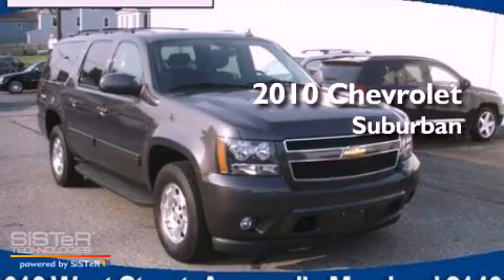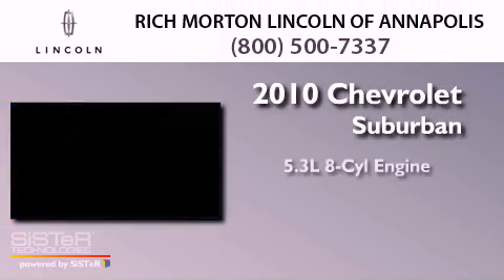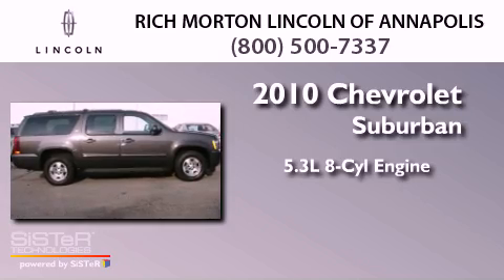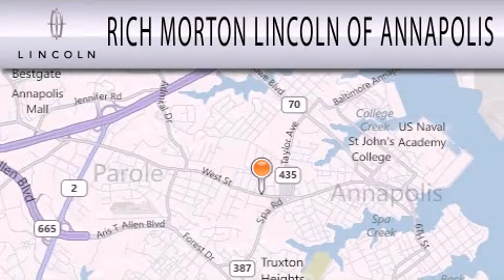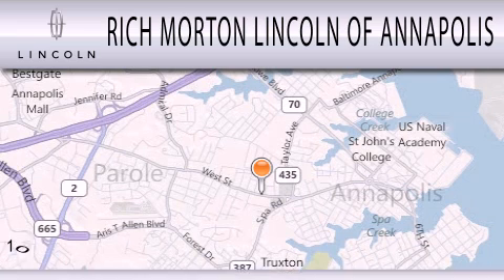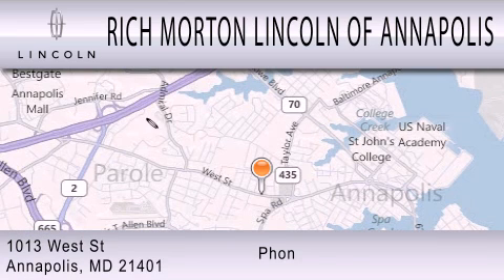2010 CHEVROLET SUBURBAN MD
Year : 2010
 Make : CHEVROLET
 Model : SUBURBAN
 Engine : 5.3L V8
 Trans . : AUTO 6SPD
 Exterior : TAUPE GRAY METALLIC
 Miles : 29,009

 Stock : P229768

 1013 West Street
  , MD 21401